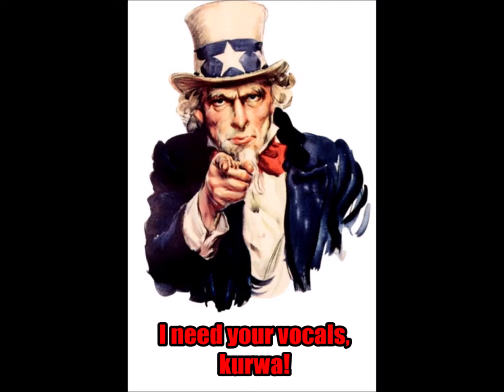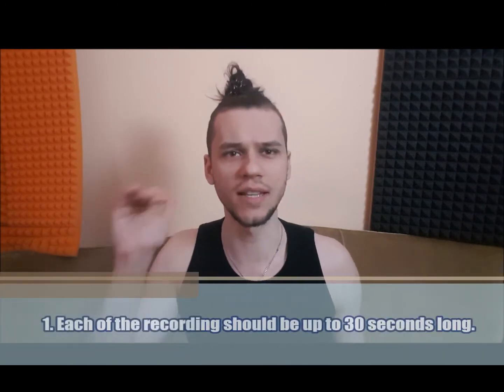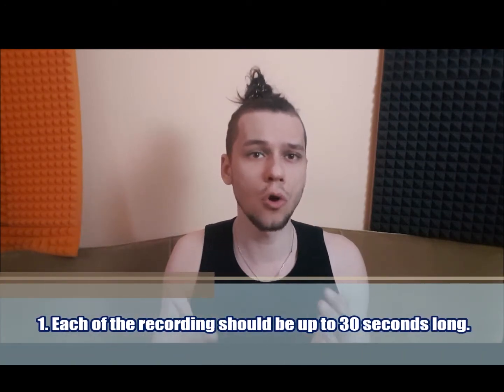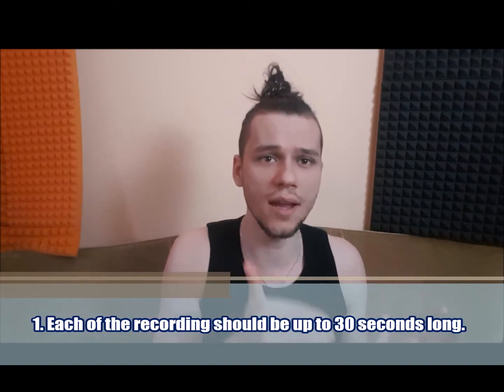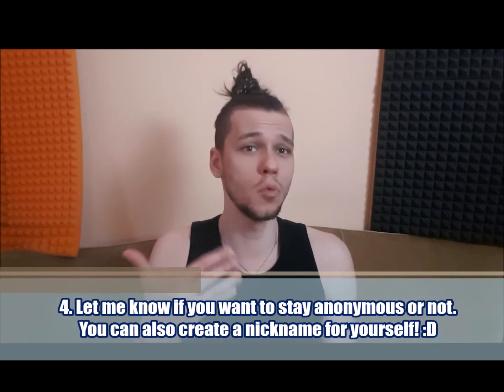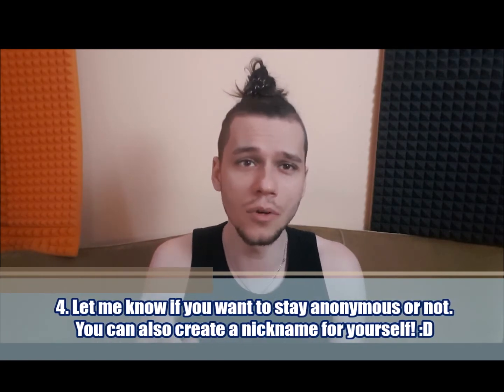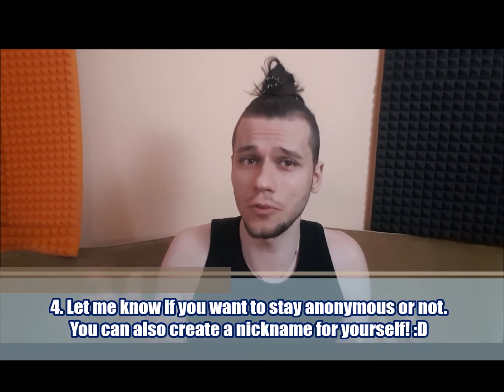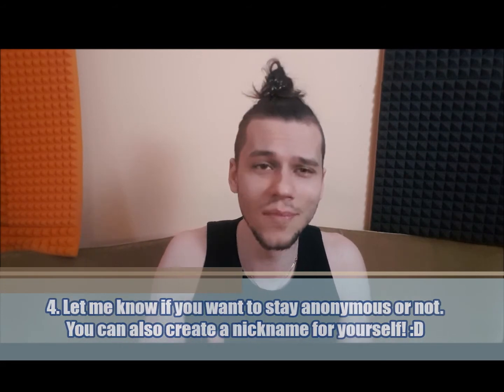FREE ANALYSIS OF YOUR EXTREME VOCALS - Extreme Vocal "Doctor"!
In each of the episodes I listen to up to 3 recordings with vocals from the viewers and do a 100% free analysis to tell what things are good, what needs improvement and tips on how to do it step by step!

Everything in order to help you become better at what you love to do - singing and screaming!

It's not another bullshit "reaction video" or or an analysis of a famous "star" - everything is about YOU and your vocals, your progress and bringing the best out of your voice!

However there are few rules to follow to make those videos as helpful as possible:

1. Each of the recording should be up to 30 seconds long (you can send 2 recordings, 30 seconds each). Avoid overdriving the microphone, black metal is cool but I will not hear enough details to help you :D

2. The best formats for the recordings are: wave, mp3 and mp4. If you record with your phone, you can convert your recordings using a program (for example Format Factory),

3. Describe shortly the type of vocals you did in the recording, for
example "fry scream attempt", "false chord growl", etc. Beside the title of the recording, you can also tell something about your overall experience with vocals. For example: "I practice vocals for 1 year, I was attending singing lessons for 6 months and now I practice on my own, both singing and fry scream".

4. Let me know if you want to stay anonymous or not. You can also create a nickname for yourself! The best nicknames will be rewarded every month :D

Do you want to learn how to Scream, Growl or sing with Distortion from scratch without destroying your voice and wasting time (and nerves) for an ineffective practice?

Or maybe you are already able to scream but you look for ways of taking your vocals to the next level, for example by learning new "tricks" and getting rid of unhealthy habits?

If the answer to any of those questions is "Yes", than check out the Ultimate Extreme Vocals Course - a step-by-step guide that will lead you through the world of extreme vocal techniques like Fry Scream, False Chord, Distortion, Gutturals, and more!

Beside the extreme vocals, you will also build a solid and healthy technical foundation so your voice would grow safe and faster - effective breathing technique and posture, dynamic breath support and properly set voice (opened throat, lack of unnecessary constrictions, good resonance).

There are also other helpful tools like exercises for finding and developing your vocal range - over 8 hours of materials with a lifetime access (no subscription bullsh*t)!

Sounds good enough?

Get the Complete Guide to Extreme Vocals, save $15 and make your screaming tear off the roofs of buildings before the promotion ends!